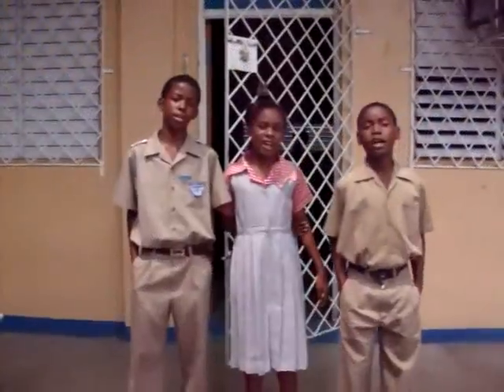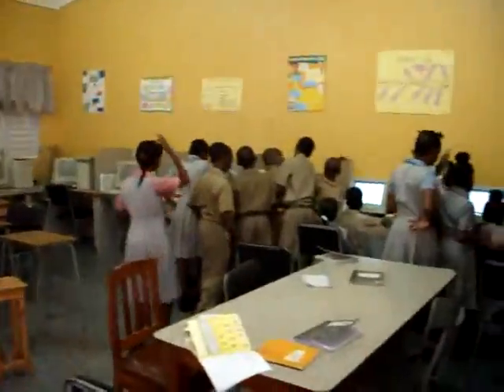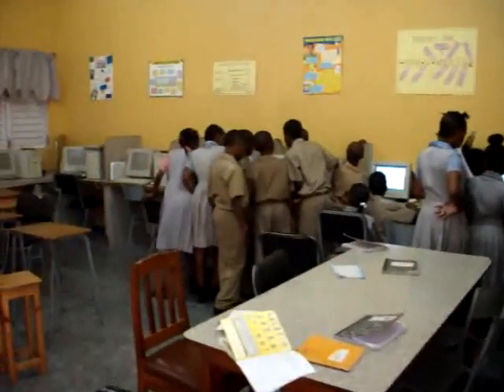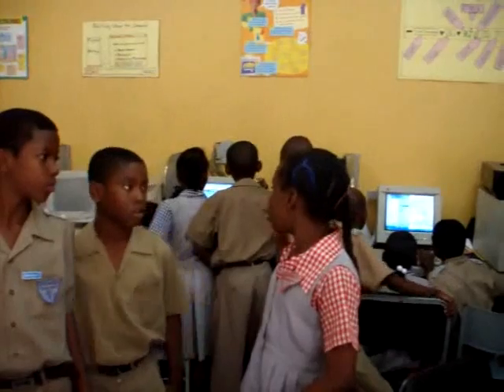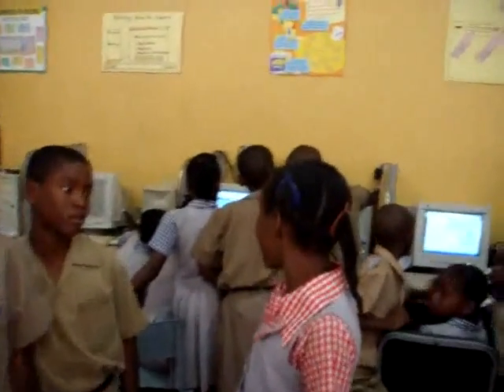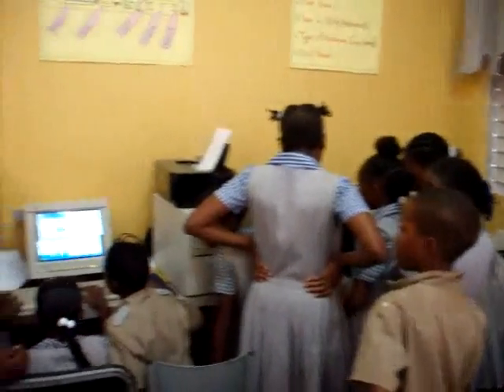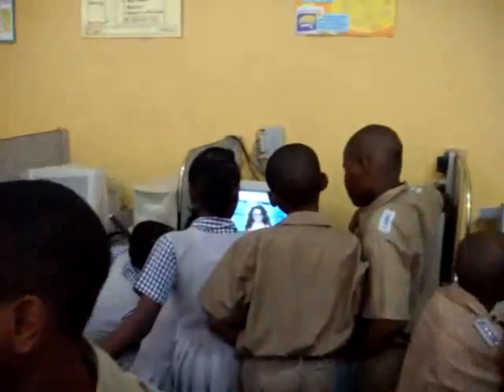Ensom City project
Ensom City Primary School Computer Laboratory badly in need of computers and instructional resources